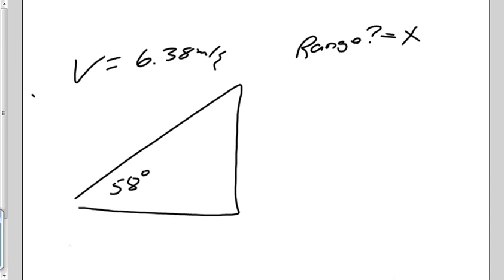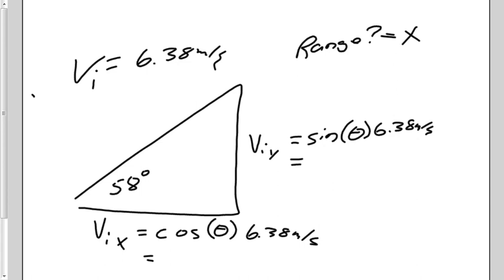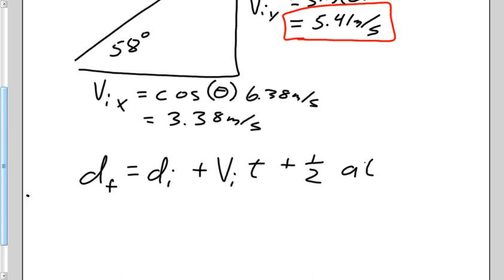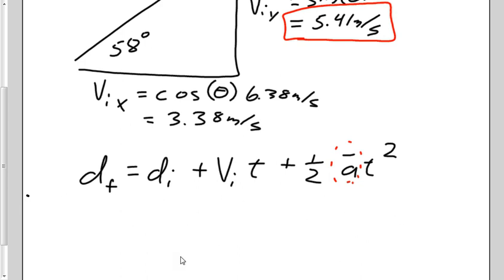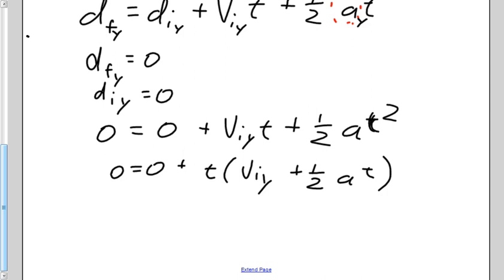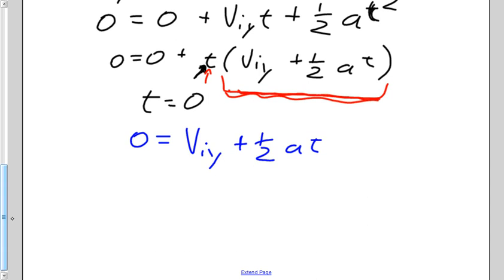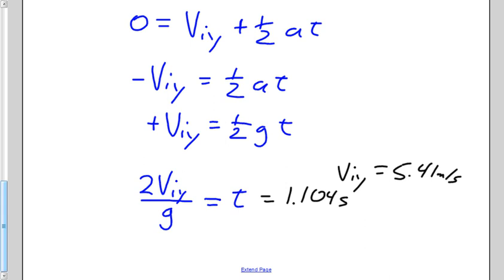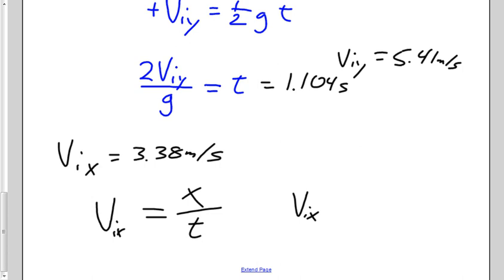AP Physics 1 Ch 3 projectile range problem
projectile range example 6.38m/s @58 degrees